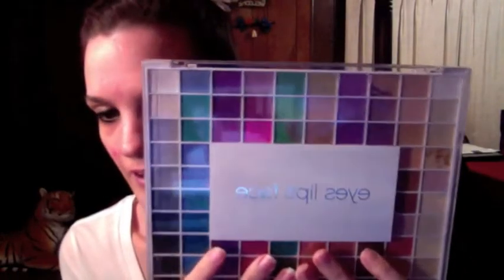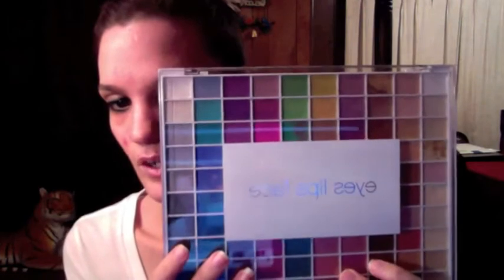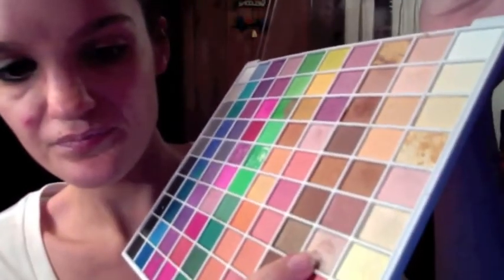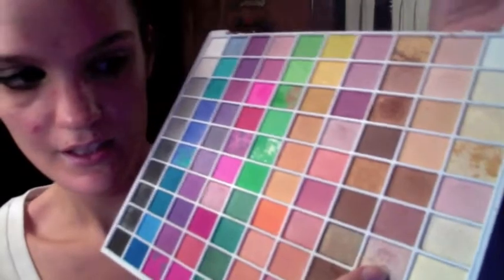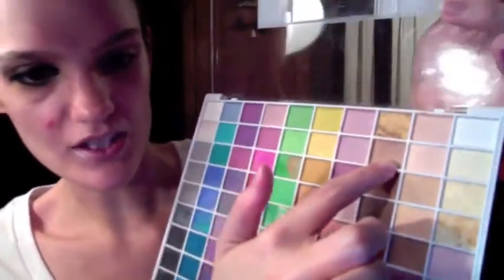Inspired look ♡ Disaster by JoJo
Products I used in this video:

Face: L.a. Colors powder foundation(Light)
Eyes: Eyeslipsface palette(2 colors, nude/pink and taupe mixture tan/brown) Also the color workshop palette(shimmer green/teal)
Eyeliner: L.a. Colors auto eyeliner(black)
Mascara: Lash stylist by Maybelline New York
Concealer: wetnwild color all stick
Elf Eyelid Primer
The color workshop palette: nude/pink lipgloss

MY LIGHTING:

xoxo,
-Meg